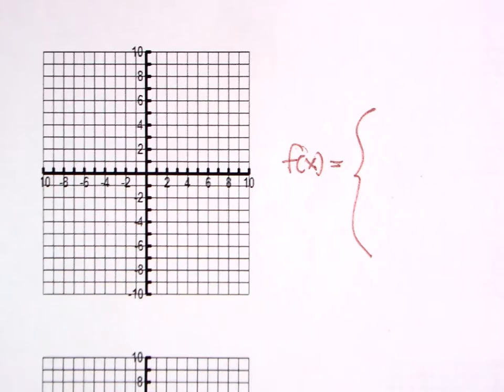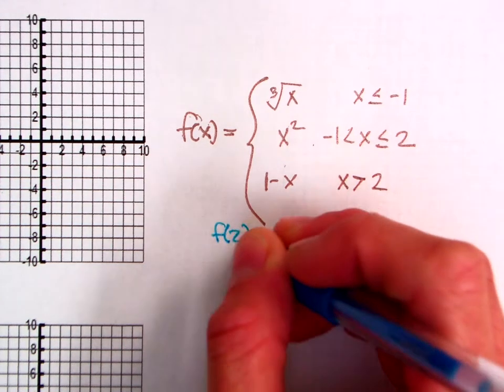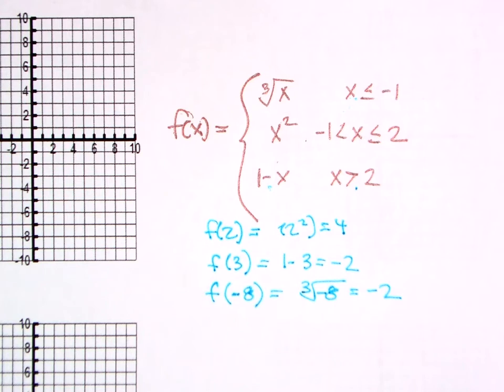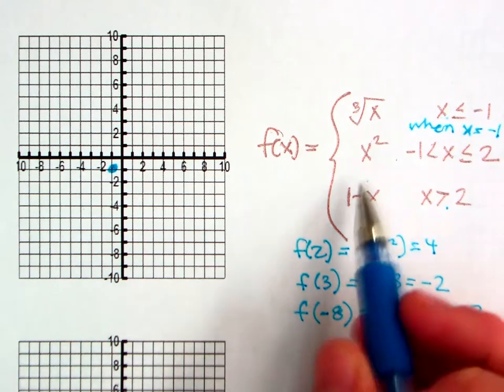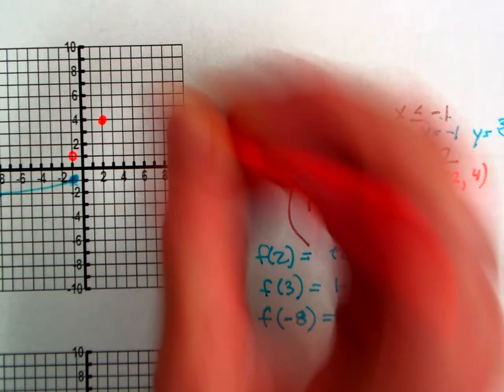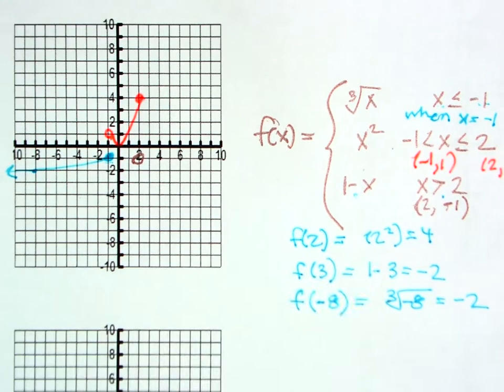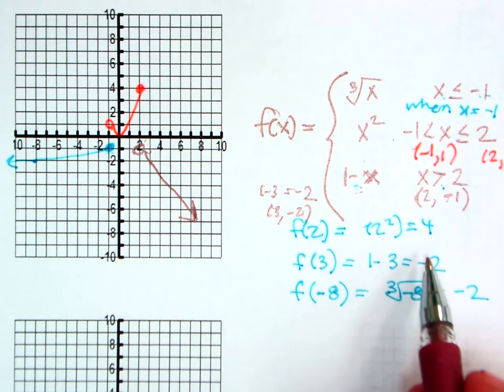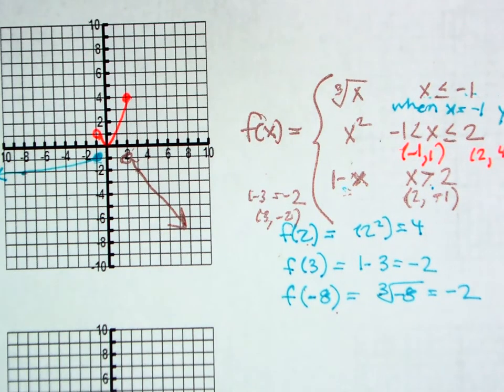05 piecewise functions (no transformations)